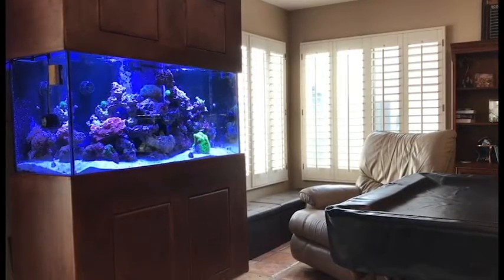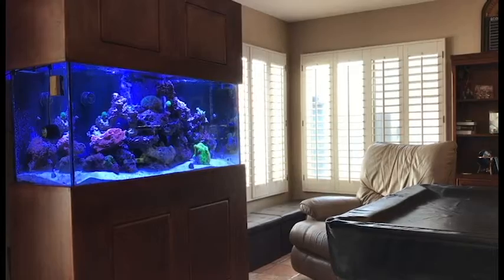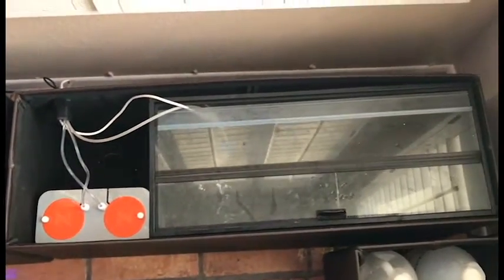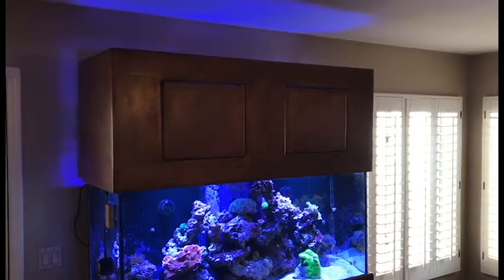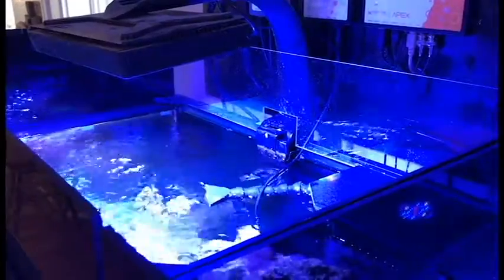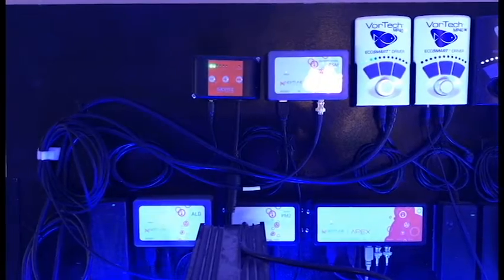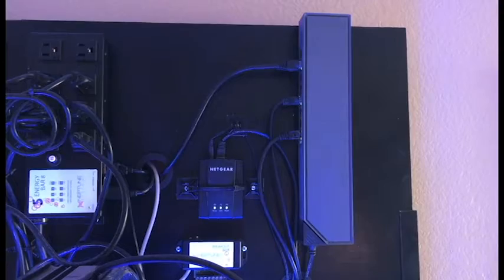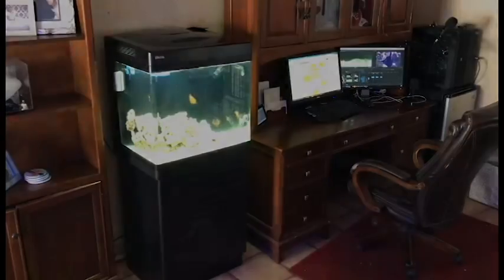Sonoran Reef Set-up - Spring 2017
Sharing the set-up of our 140 Gallon Reef Tank including equipment